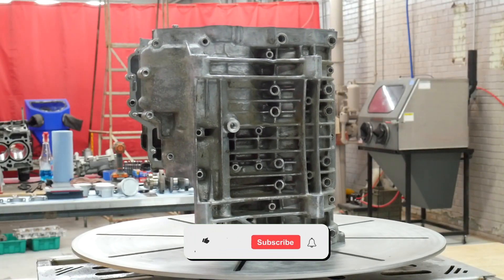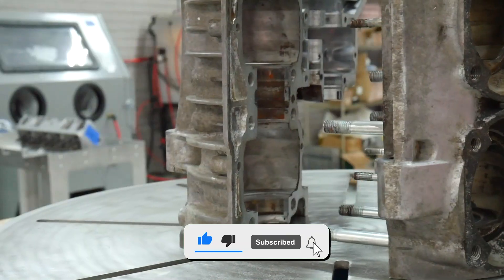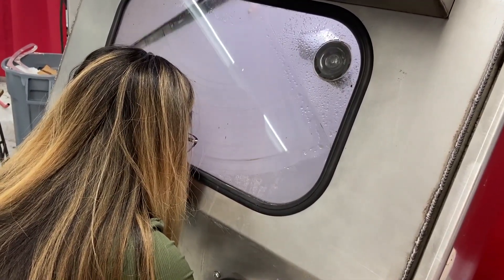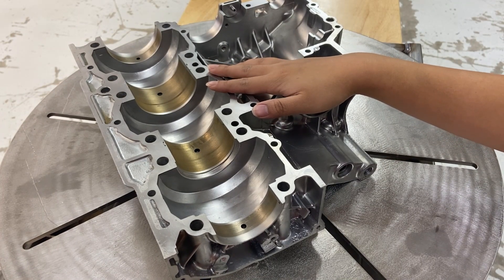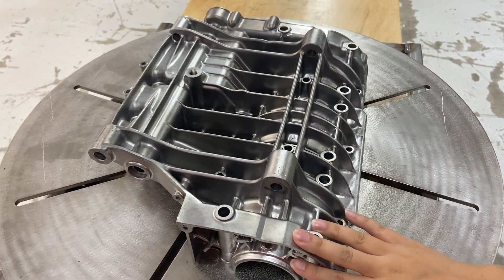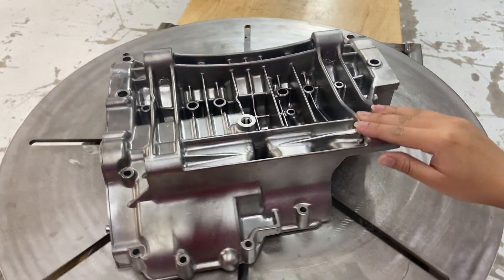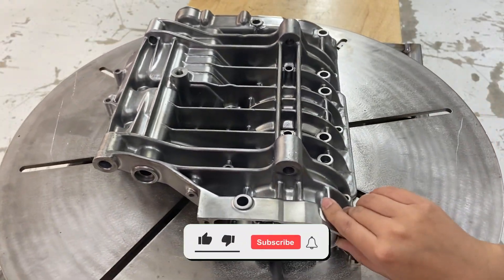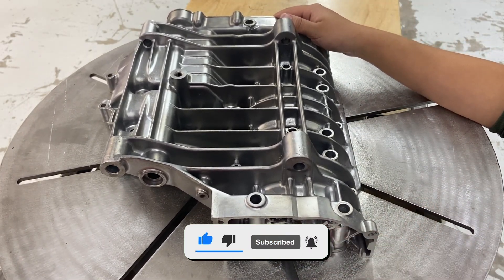Cleaning and Polishing a Engine Case Using Vapor Honing - Vapor Honing Technologies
Today, we have an Engine Case with a lot of grime and dirt on it. We're going to clean and polish it up using Glass Bead inside our VH 1000 HD. The Engine Case came out looking nice and clean. This part had some crevices and complex geometry, so it took us about 40 to 45 minutes to blast. All in all, the finish looks incredible. If you have more questions about How Vapor Honing Can Clean your Engine Cases, please call our Sales Team at .